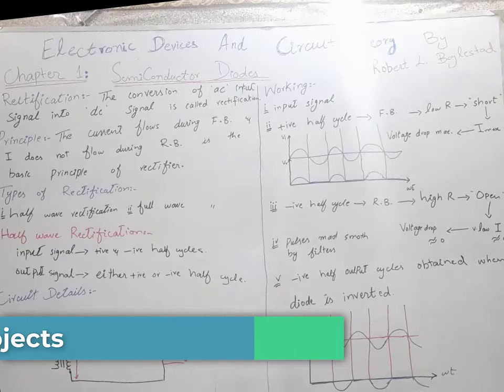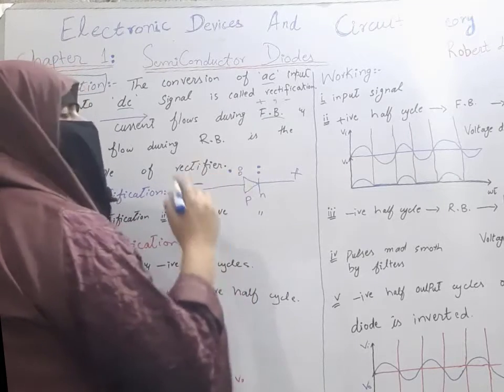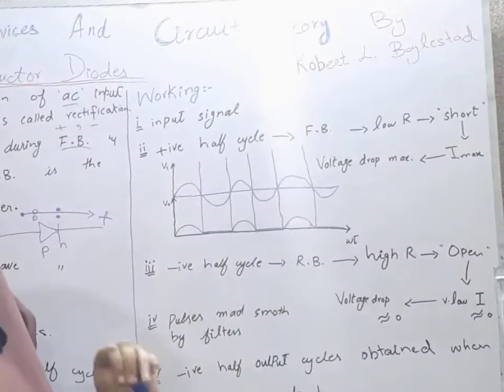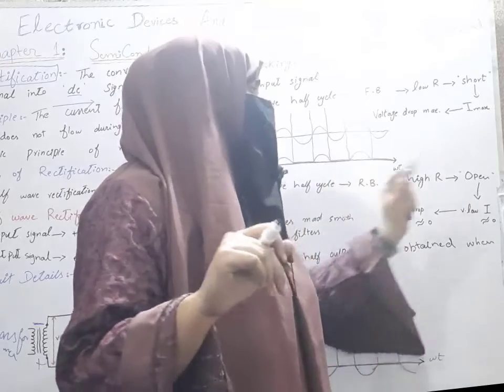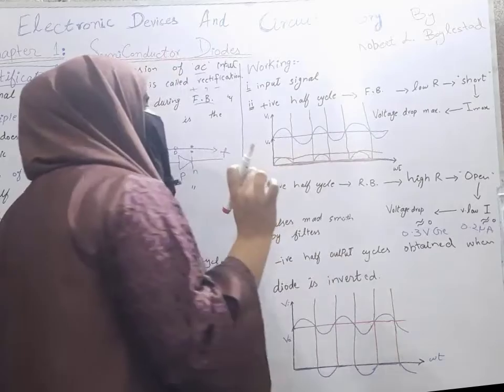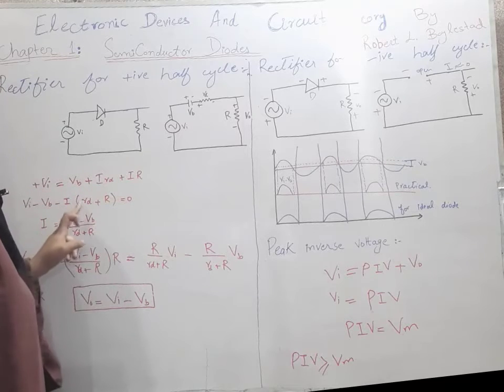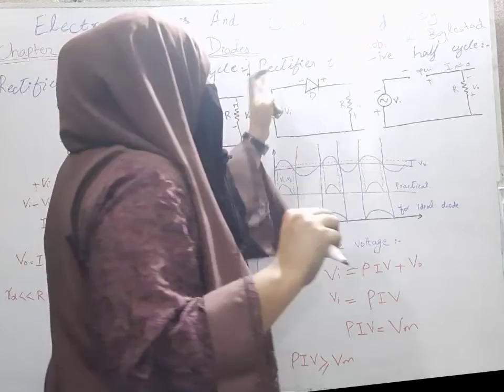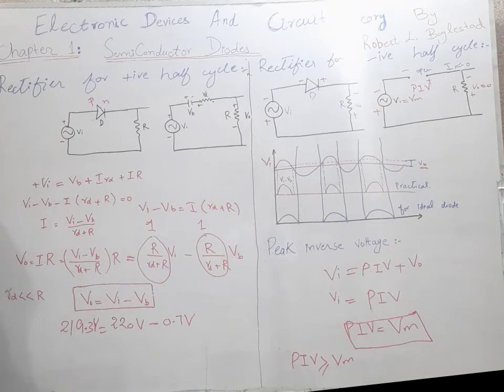Rectification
Moreover, you should also visit our:

Skype: theenggprojects